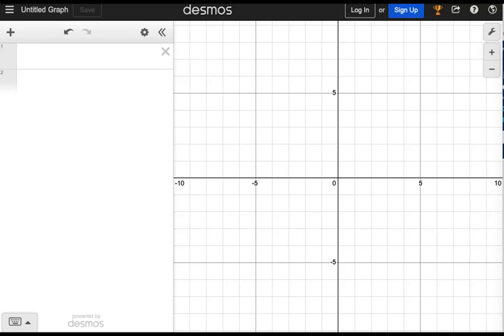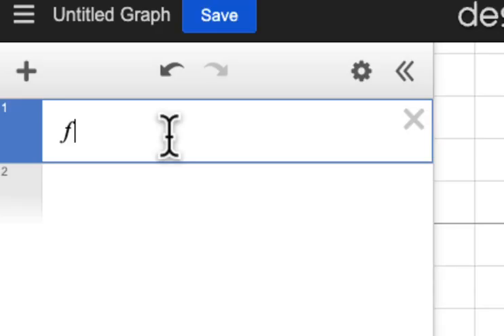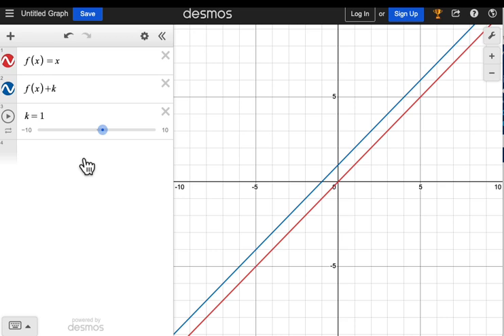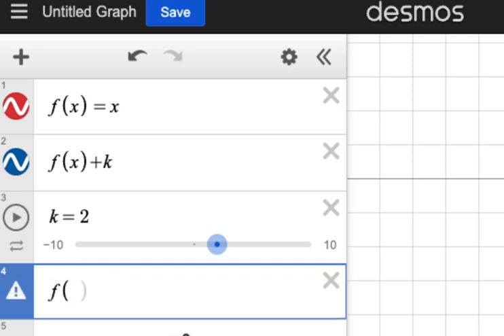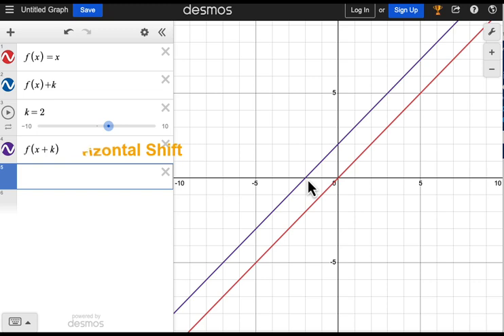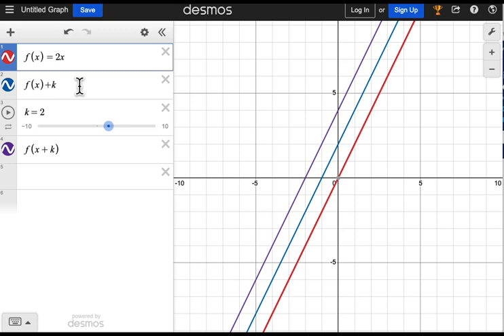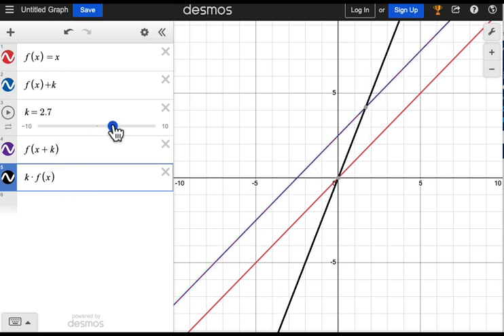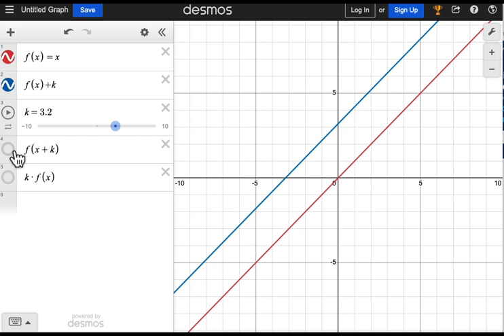Desmos Video Tutorial: Changing Parameters of Linear Functions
This video looks at the changes to a base function, f(x), by exploring the graphs of these functions:

f(x) + k
f(x + k)
k*f(x)

The focus of this video is linear functions.

This video addresses this Common Core Standard: CCSS.MATH.CONTENT.HSF.BF.B.3